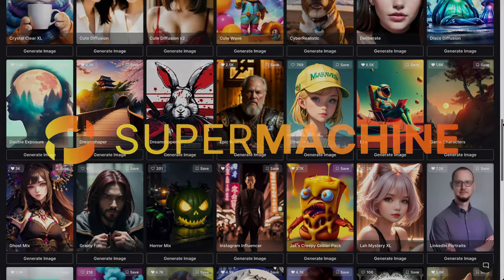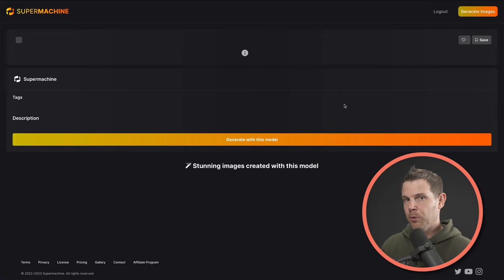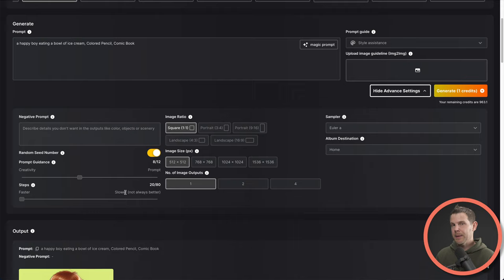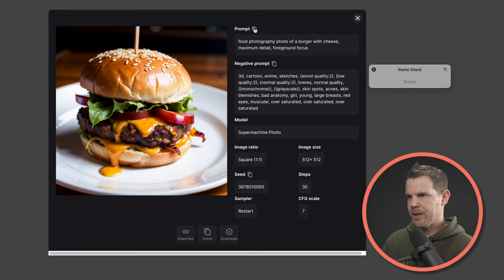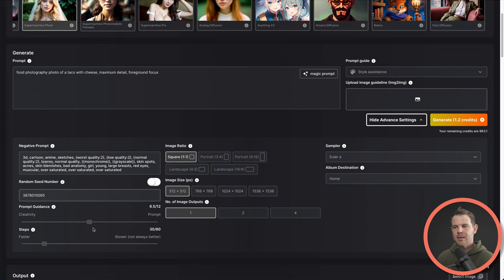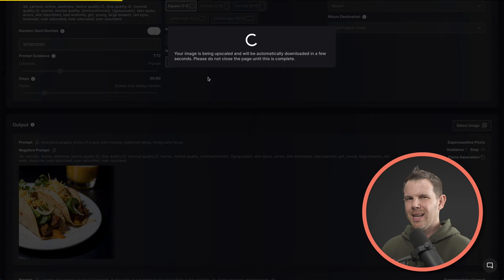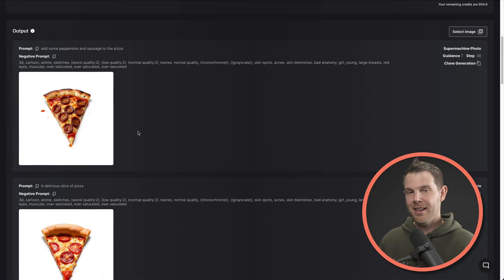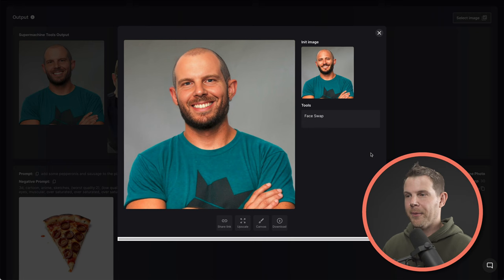🤖 SUPERMACHINE back on AppSumo for Black Friday | AI Art Lifetime Deal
Hey LTD Addicts!

How about a lifetime pass to the world of AI art with SUPERMACHINE?

Of course there is text to image, but you'll also get cool face swaps and the ability to transform simple sketches into stunning artwork.

🤑  My Black Friday Coverage 🤑

🏆 Don't miss out! Register to win an Apple Vision Pro from AppSumo

NOTE: The thumbnail for this video was generated with SUPERMACHINE.

🤝 Want to work directly with me on your website? Let's make it happen

💬 Join our awesome community for the latest tips, tricks, and tech chatter

👍 Liked this video? Trust me; you don't want to miss what's coming next!